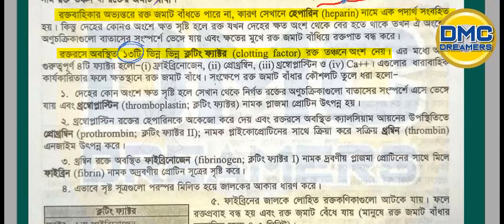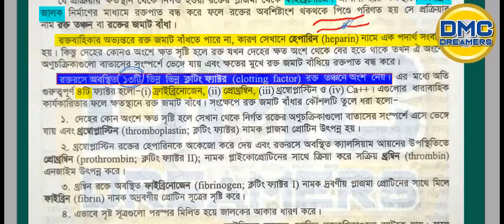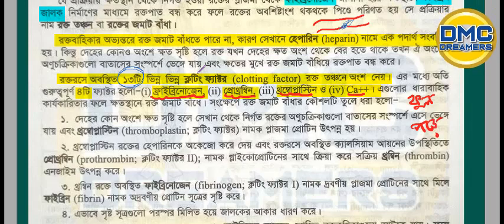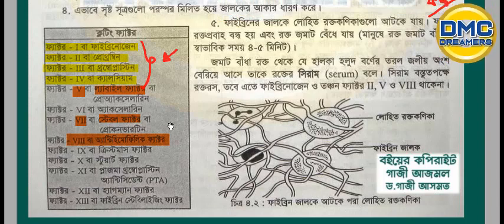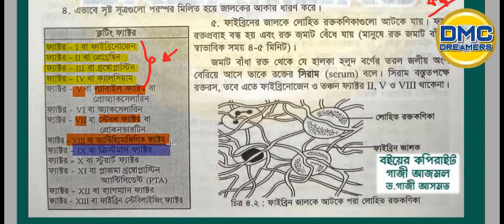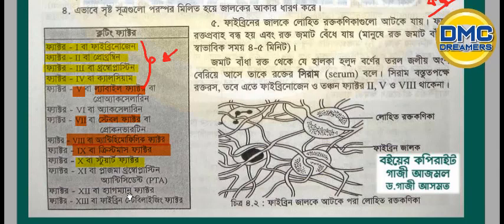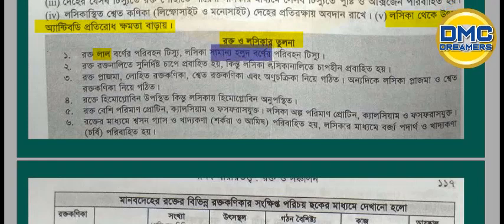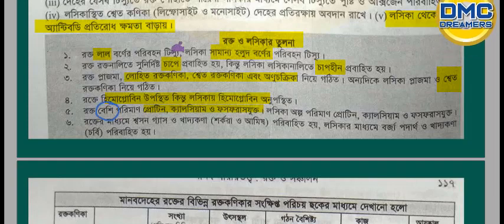রক্ত ও সংবহন (৫ম অংশ)